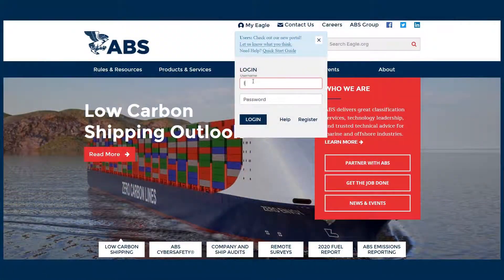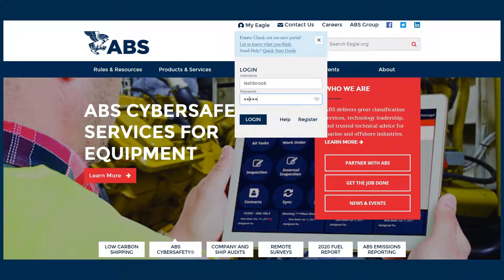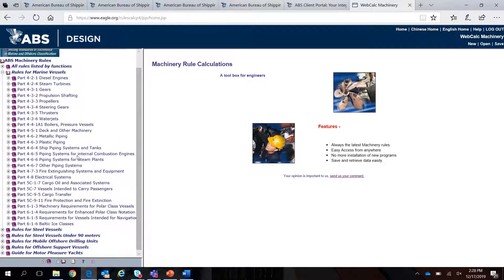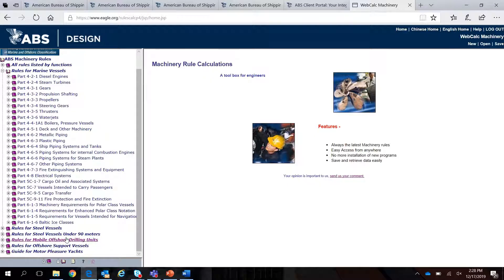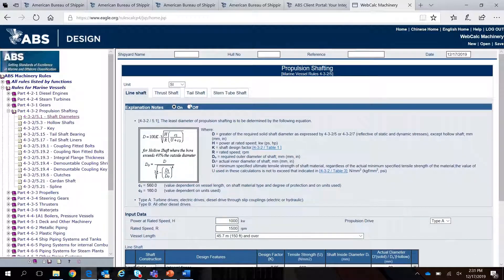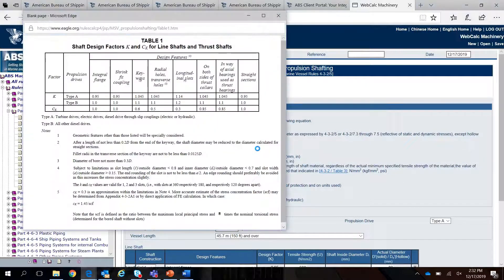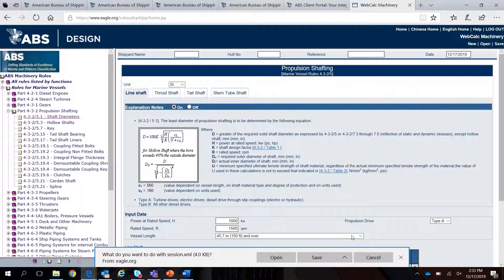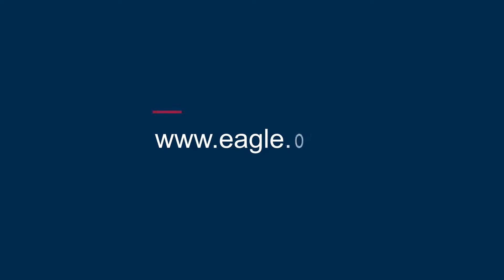ABS WebCalc Machinery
The ABS Webcalc Machinery software is an easy-to-use tool that allows shipyards, designers, and equipment manufacturers to verify compliance with the ABS Rules. The ABS Webcalc Machinery Software can be easily accessed by logging into your My Eagle account on eagle.org. Inside the application you can access several of the ABS rule sets, including the Marine Vessel Rules, Rules for MODUs, and Steel Vessel Rules.